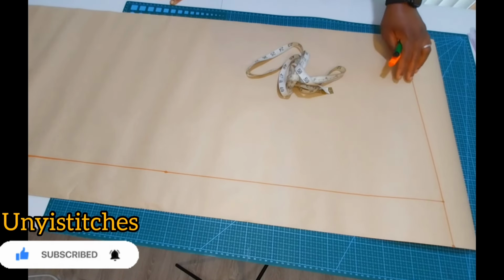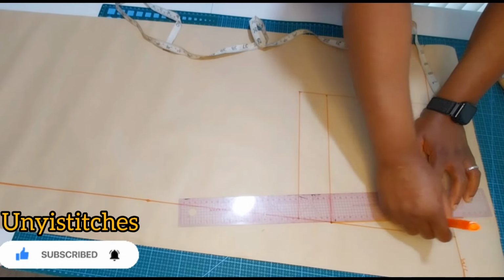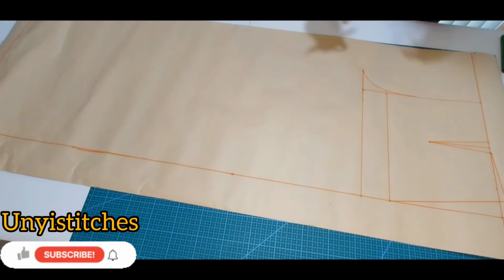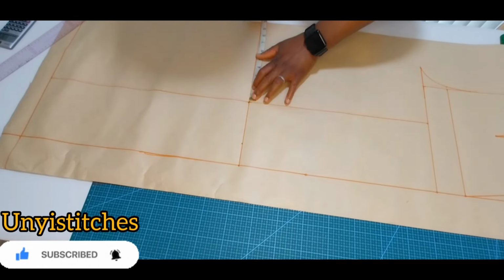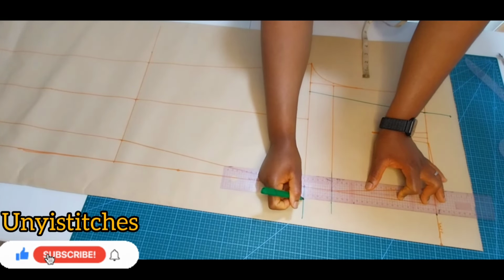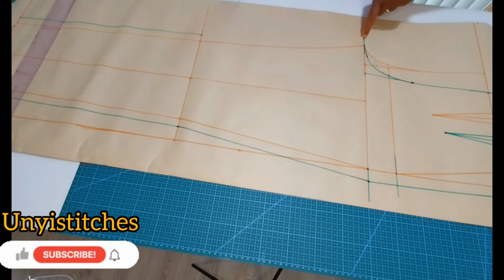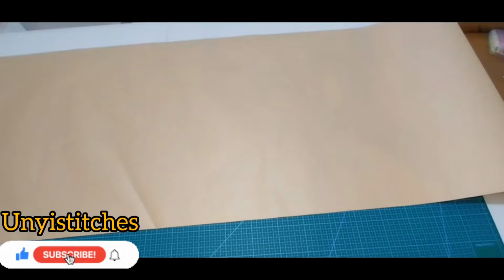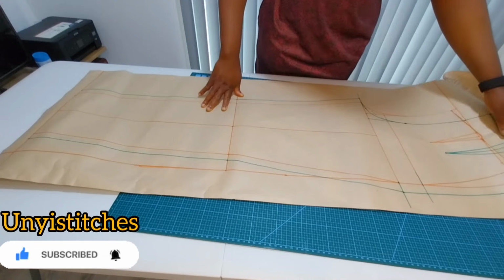How to Draft a Basic Pant/Trouser Pattern. patterndrafting pant trouser sewingforbeginner diy.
In today's tutorial, we want to learn how to draft a basic pant pattern. Its  Beginner's friendly tutorial.